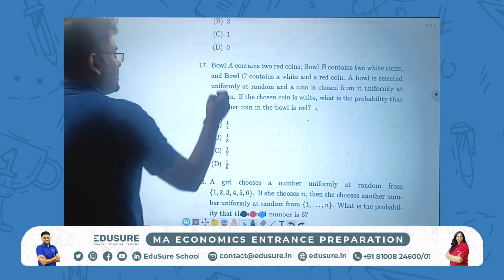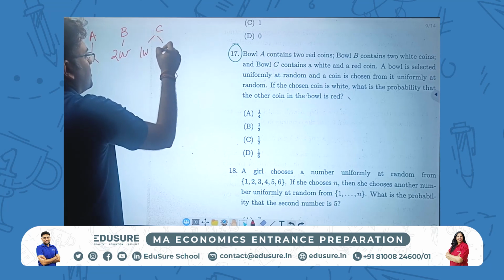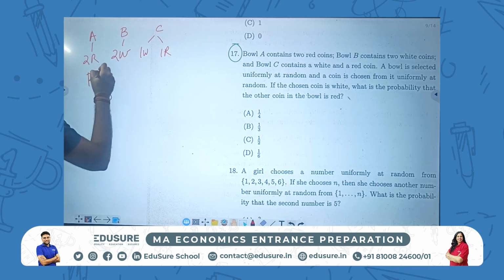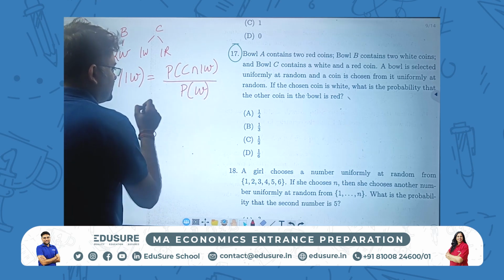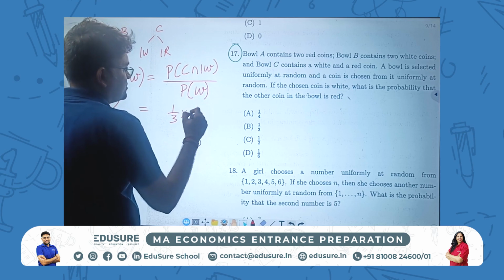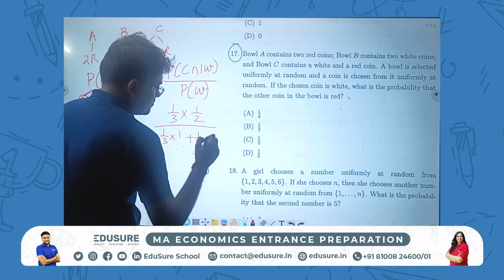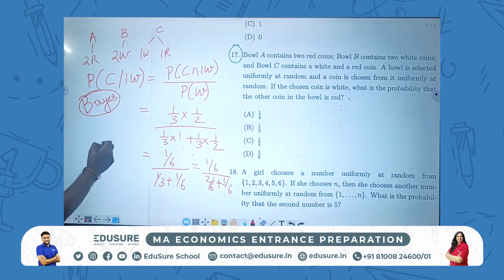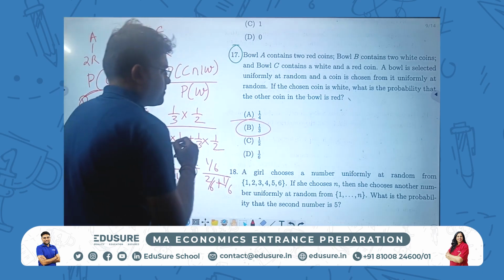ISI MSQE PEA Q17| MA Economics Entrance Preparations| ISI, DSE, IIT, CUET, IGIDR, SNU, MSE, UOH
In this video, we're diving deep into solving Question 17 from the ISI MSQE PEA exam. Known for its challenging questions that test your understanding of economic theories and mathematical models, this question is no exception. Whether you're preparing for the upcoming exam or looking to refine your economic problem-solving skills, this walkthrough will provide you with valuable insights and strategies.

🎓 Unlock Your Future in Economics with EduSure School! 🚀

Are you ready to excel in the MA Economics entrance exams for prestigious institutions like ISI, IIT, DSE, JNU, IGIDR, CUET, SNU, and UOH? EduSure School is here to guide you every step of the way.

🔍 Why EduSure School?
- 🌟 Expert Faculty: Gain insights from seasoned educators who are dedicated to your success.
- 📚 Targeted Courses: Our courses are meticulously designed to align with the latest syllabi and exam patterns.
- 📈 Proven Success: Our student testimonials showcase our unwavering commitment to excellence.
- 🌱 Holistic Learning: We focus on nurturing critical thinking and problem-solving skills.
- 💻 Flexible Learning: Access high-quality resources and classes anytime, anywhere.

- 📣 Join our student's success stories.

🎯 Elevate Your Preparation with EduSure School. Join us today and pave your way to success in MA Economics entrance exams.